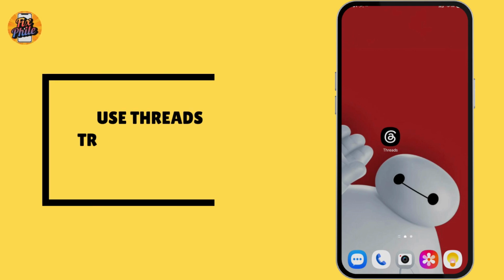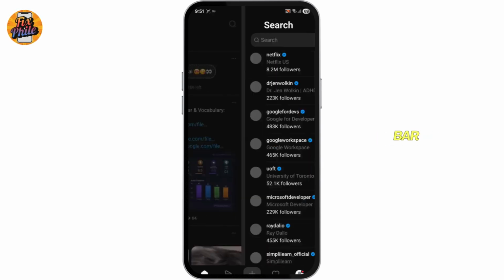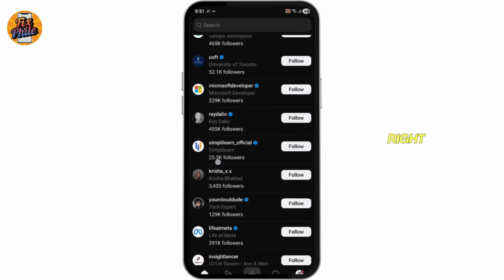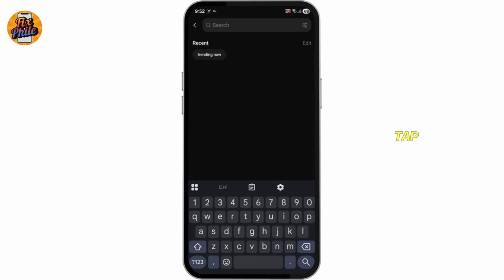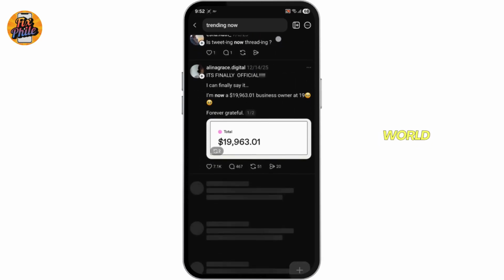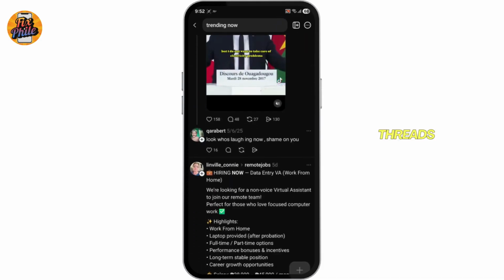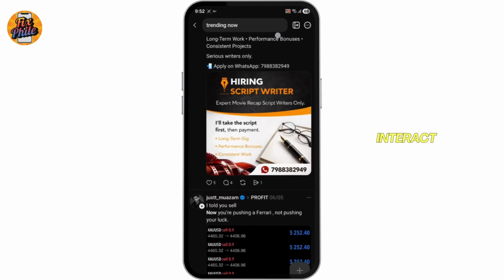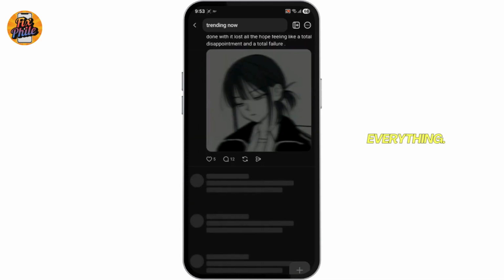How To Use Threads Trending Topics Feature (2026) | Find What's Trending on Threads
Learn how to use the Trending Topics feature on Threads to discover popular conversations and trending discussions. This tutorial shows how to access trending topics, explore posts, and join the conversation.

Timestamps:
00:05 – Open the Threads App
00:18 – Go to the Search or Trending Section
00:38 – Browse Trending Topics
00:54 – Open and Join a Trending Conversation
01:07 – Done

The Threads Trending Topics feature helps you discover popular discussions and real-time conversations across the platform. Follow this step-by-step guide to find trending topics, explore related posts, and interact with content that interests you. Feature availability may vary depending on your account, region, and the latest Threads app version.